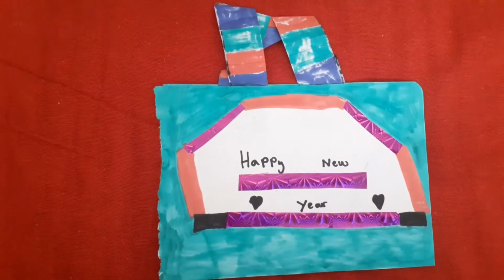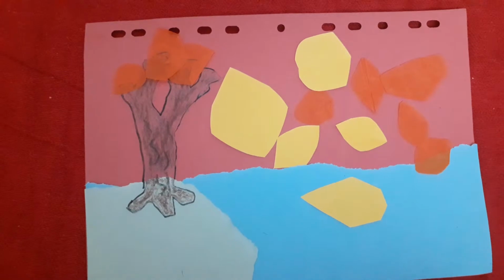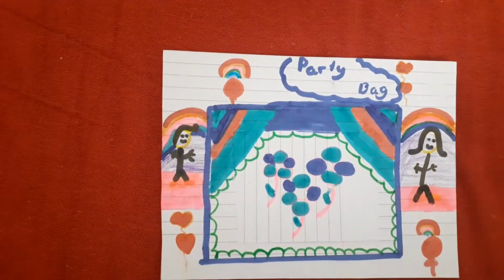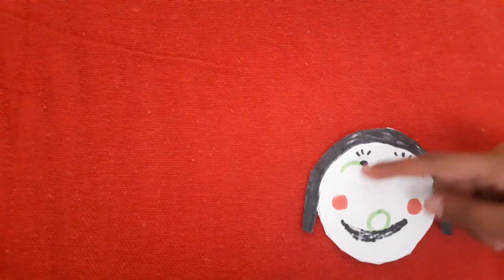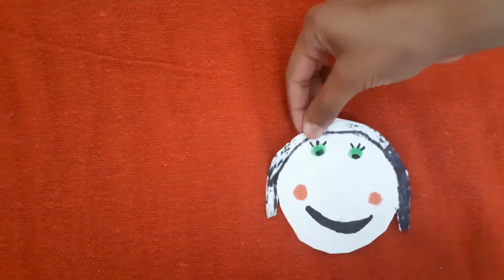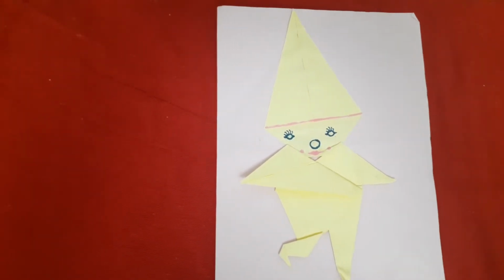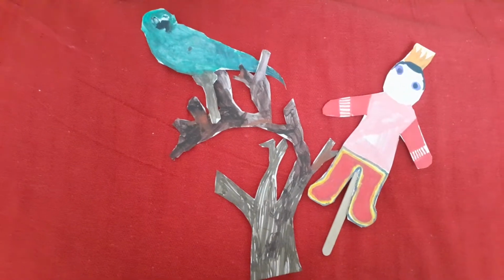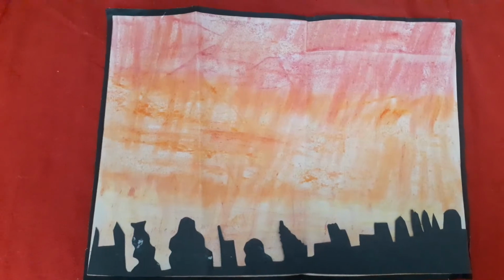Beautiful drawing of a 8 year old girl. Part 3.....